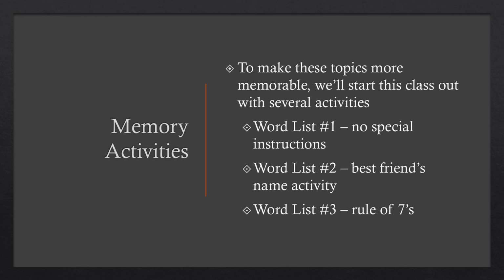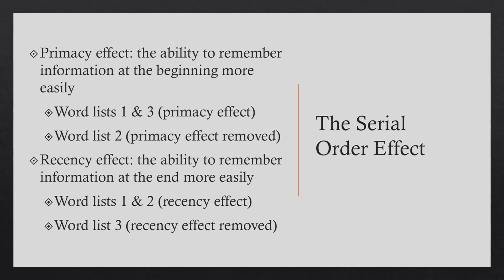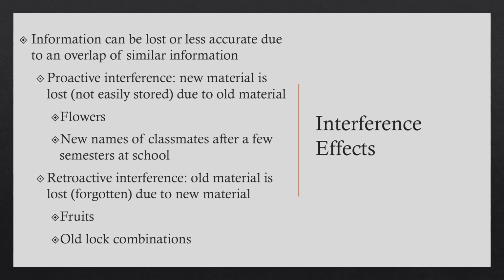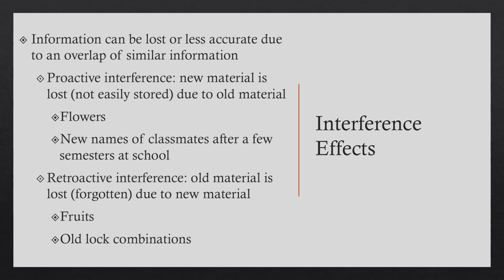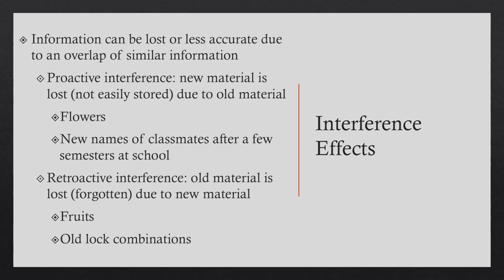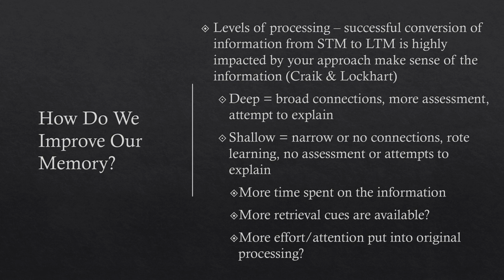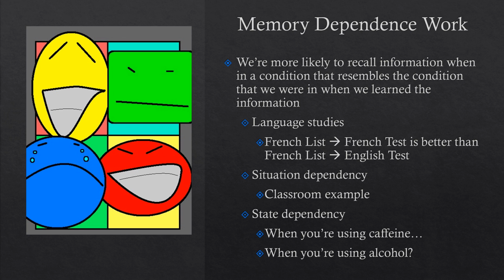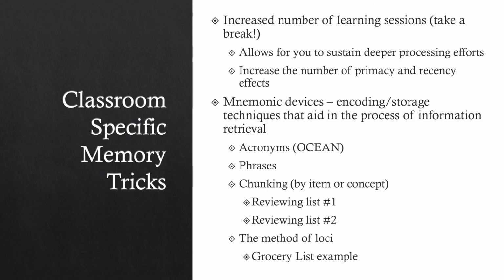Lecture 14 - Memory Issues Recording